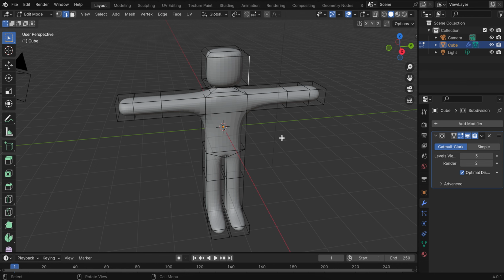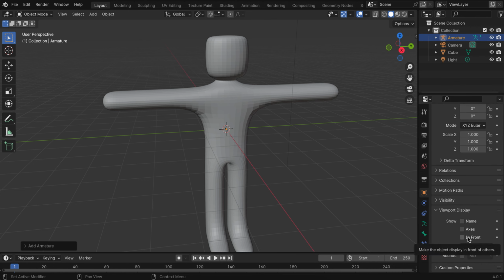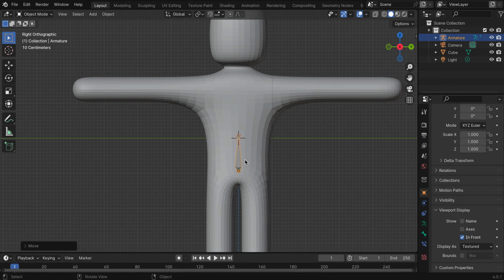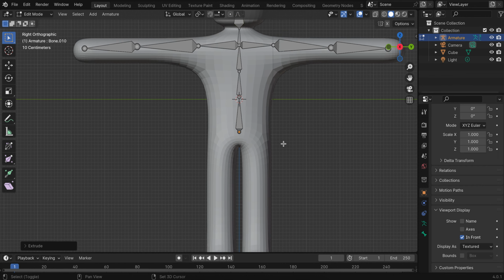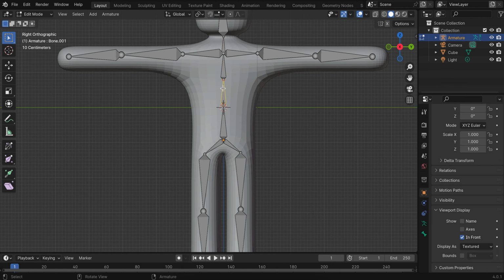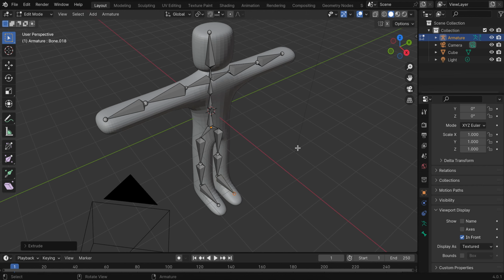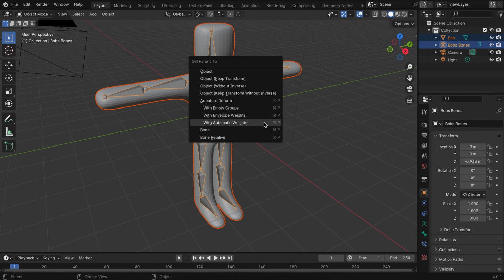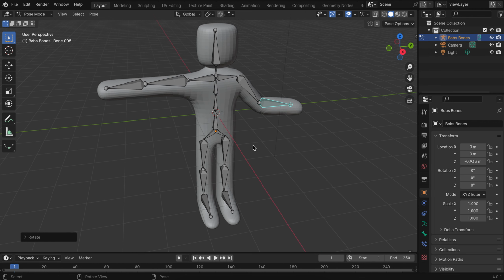Blender Person Pt 2 - Rigging a Character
This series of tutorials will walk you through the basics of Blender hard surface modeling to create a character shape and add custom animations. The material is presented in a simple way intended to be approachable for learners of all ages.